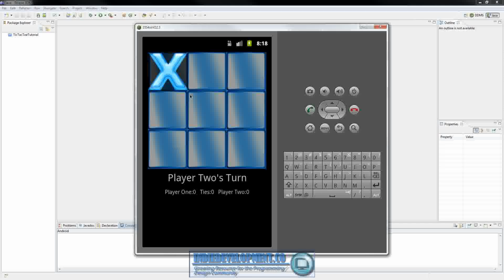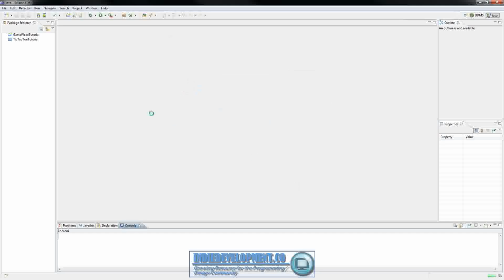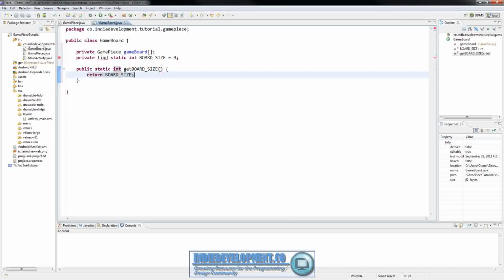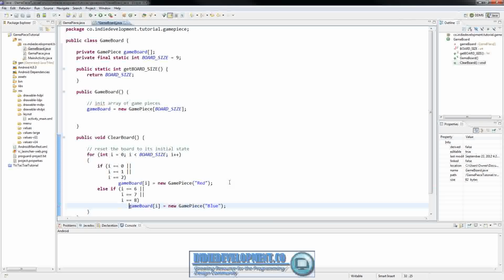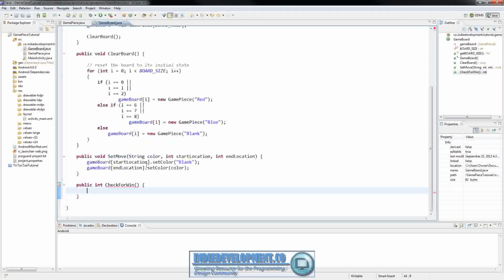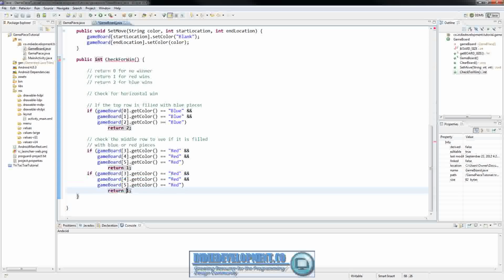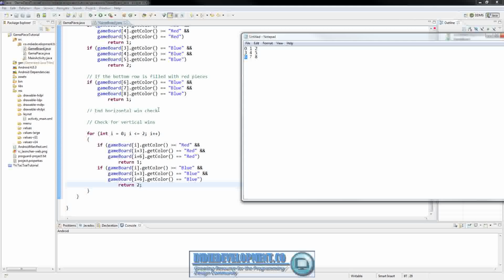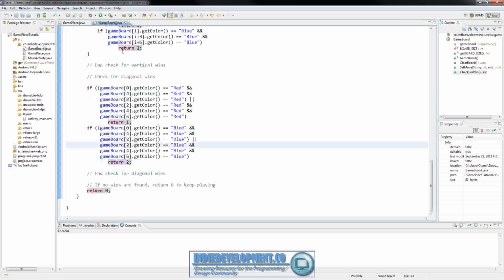Android Game Piece Tutorial Part 1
This series is in response to a question raised on the ( indiedevelopment.co ) forums. The question was how to create a game similar to what we made in the Android TicTacToe Tutorial Series. The differences would be that you would start with a row of game pieces at the top and a bottom of the board. To win this game you must get 3 pieces of the same color into a horizontal (not the starting configuration), diagonal, or vertical configuration.

This is the first part of the series and covers creating both the GamePiece.java file and GameBoard.java file that we will be using for the example game.

Error: The code that goes with the // if the bottom row is filled with red pieces should be "Red" instead of "Blue". The code on ( indiedevelopment.co ) has been updated to reflect this change.

Hope you enjoy this series and don't forget to head over to ( indiedevelopment.co ) and register as part of the community!